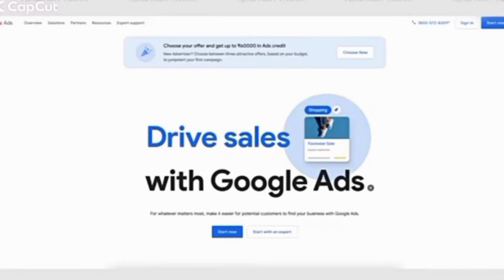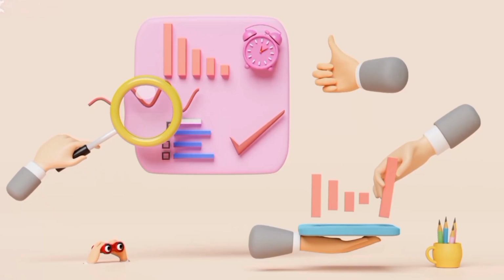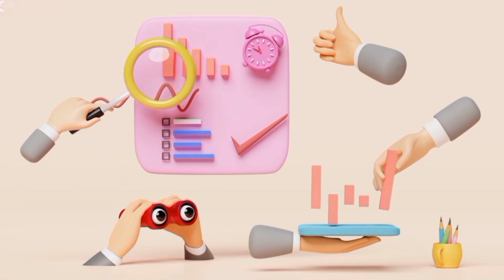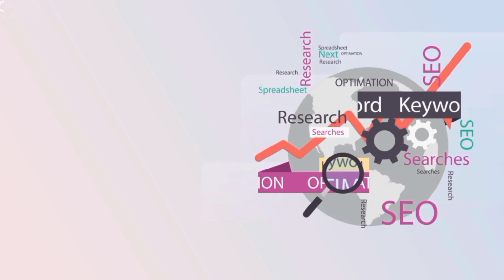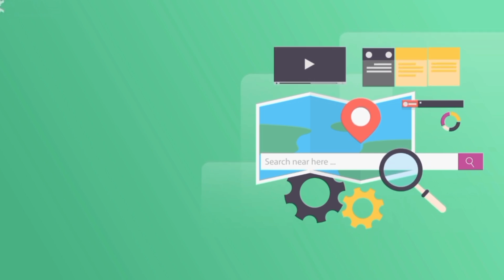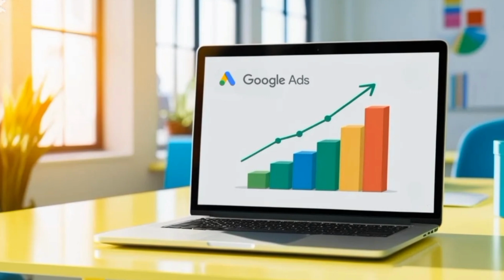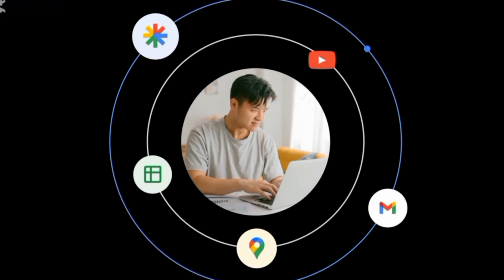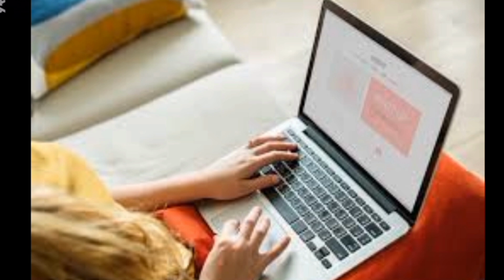Google Ads Essential and advance strategies for Beginners to Experts/ Google Ads Mastering